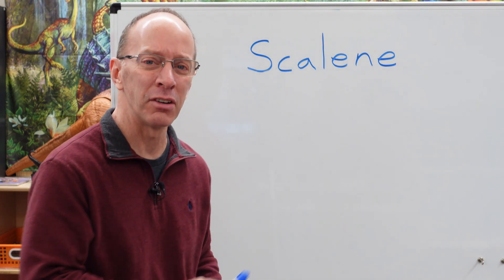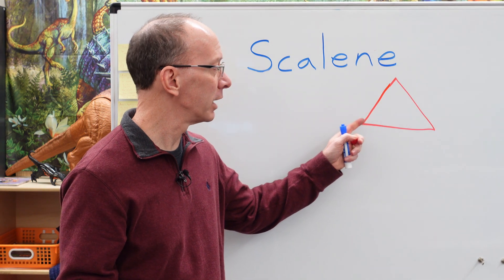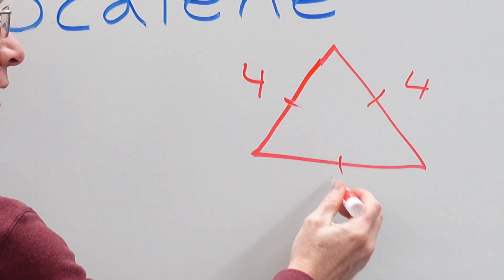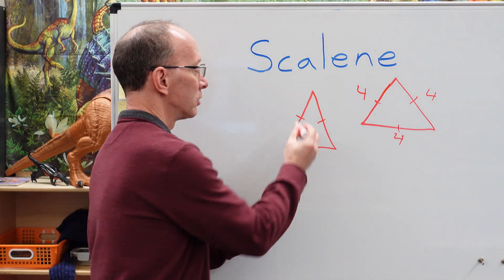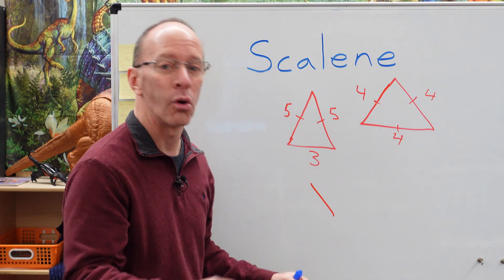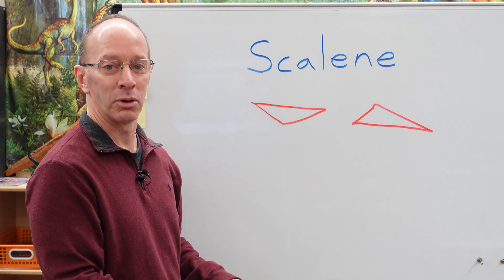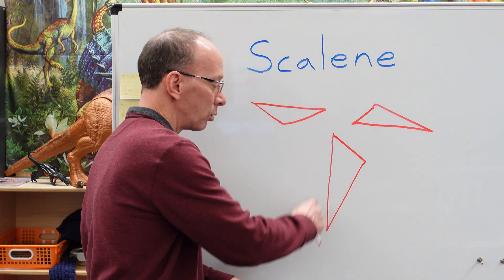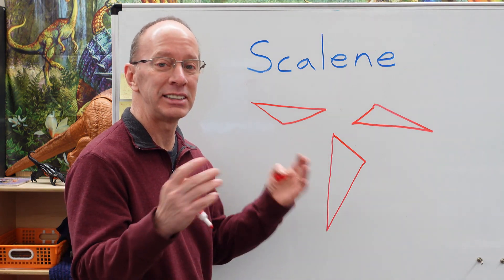What is a Scalene Triangle?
Basic description of a Scalene, Equilateral, and Isosceles triangle.

Lights
Camera Stuff
Green Screen
Misc
12X12 White Balance Whte Card